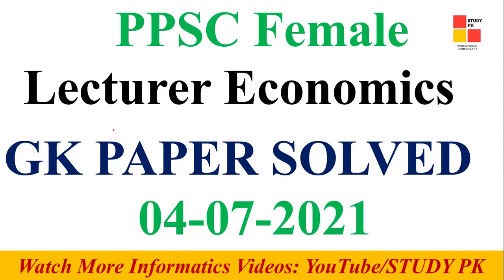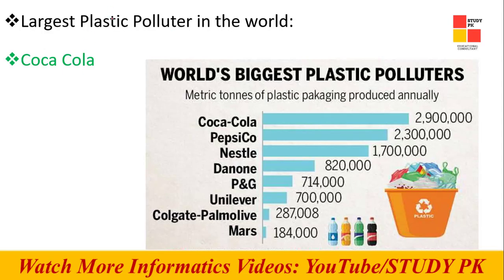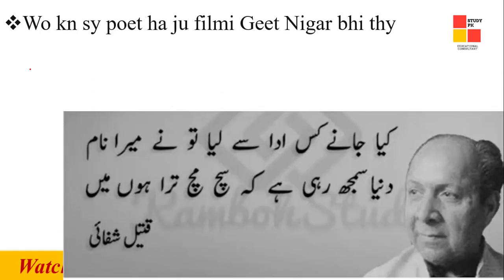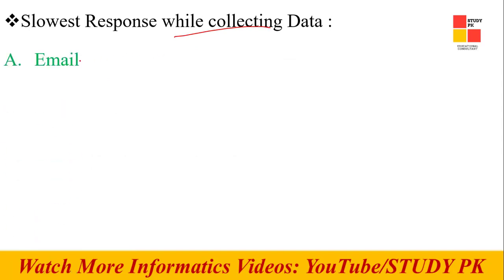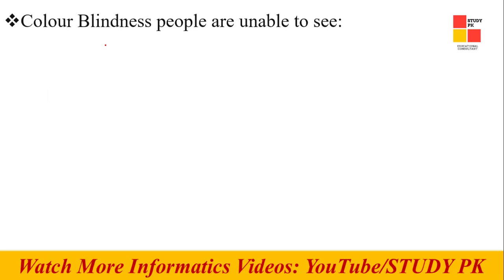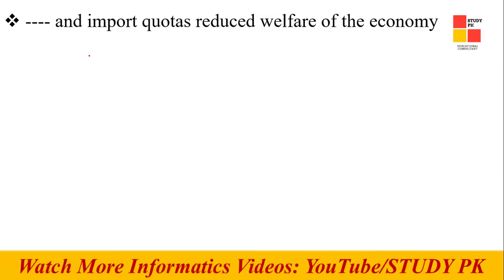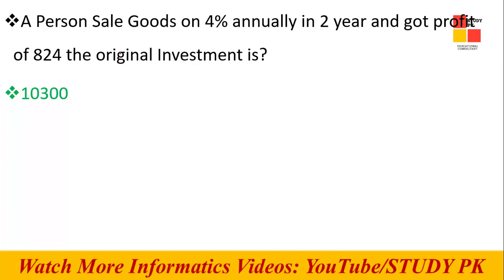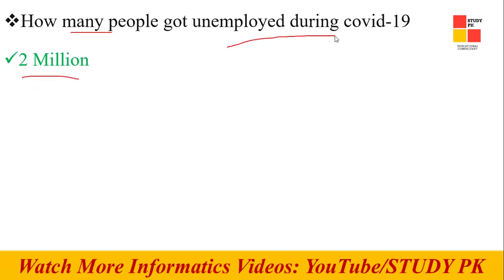PPSC Lecturer Economics Female Solved Paper 04-07-2021-Lecturer Economics-ppsc lecturer economics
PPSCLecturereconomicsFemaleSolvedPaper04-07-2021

Lecturer Economics Female Complete Solved Paper which was held on 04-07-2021

In this Video, All the Questions of Lecturer Economics Paper are Solved which will be Very Helpful for the Preparation of upcoming PPSC/FPSC/NTS and different other Exams. Because Most questions are Repeated in the Exams.